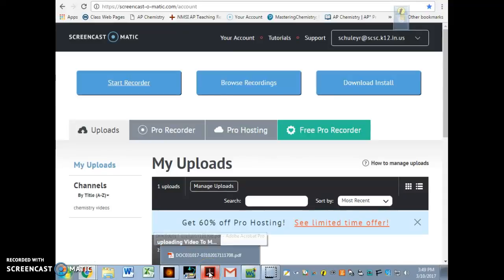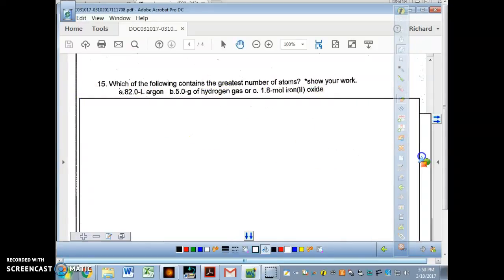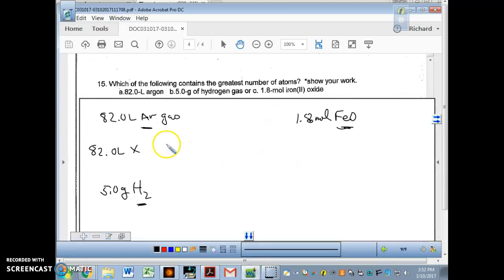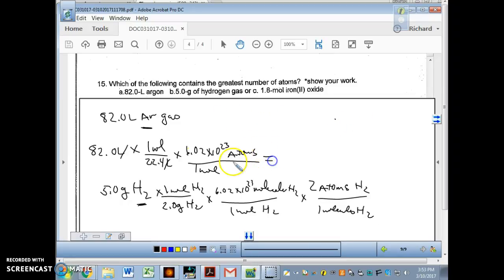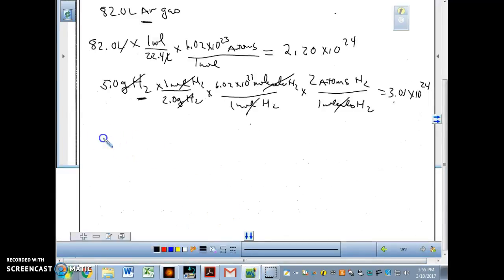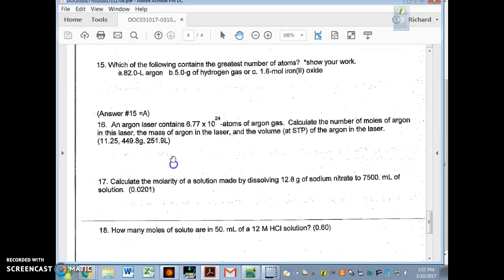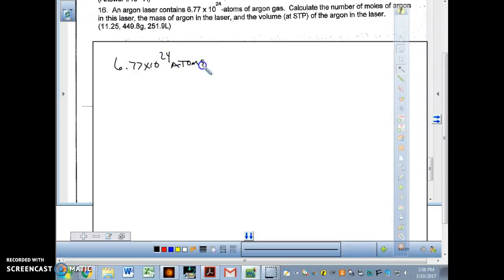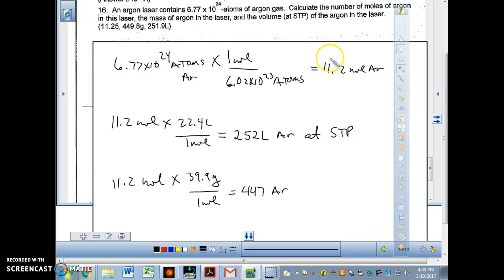Chapter 10 Study Guide Part 3